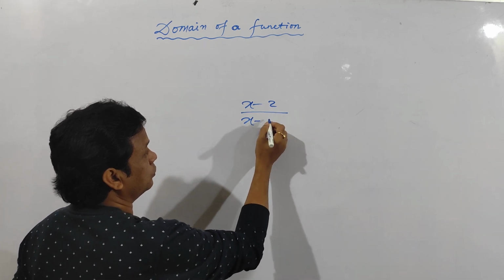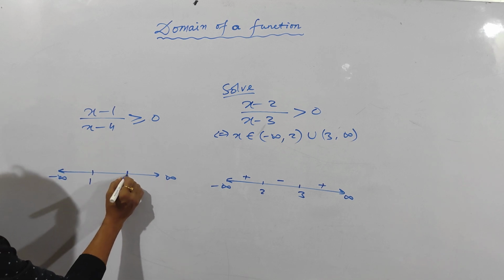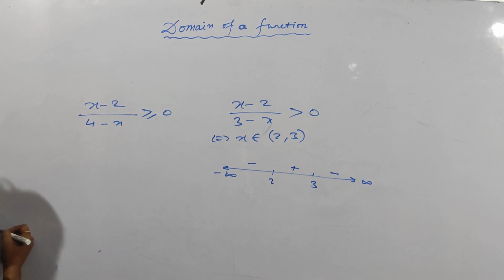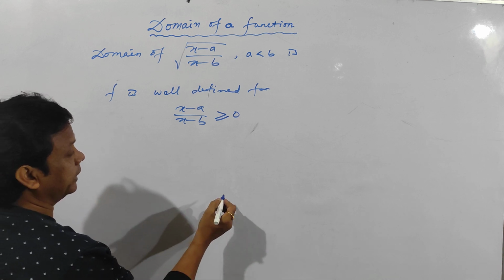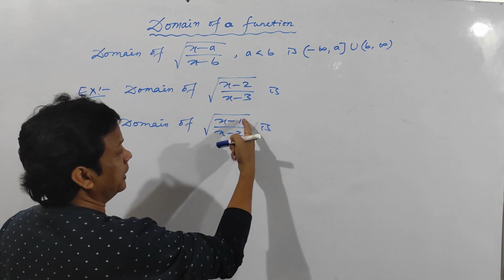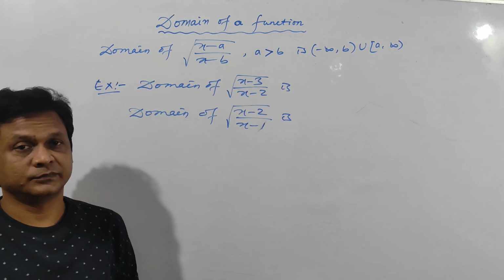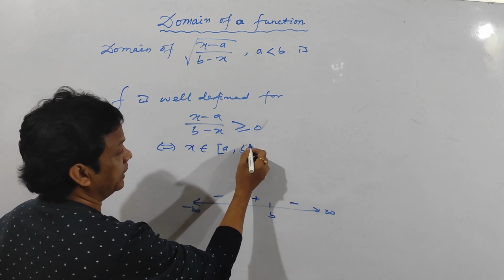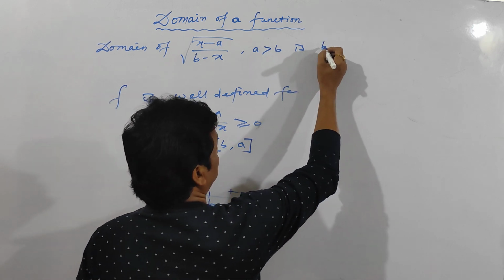DOMAIN OF A FUNCTION-5 By Khillar Sir